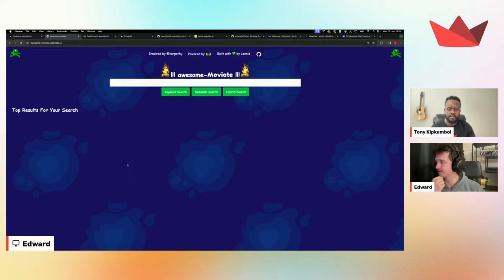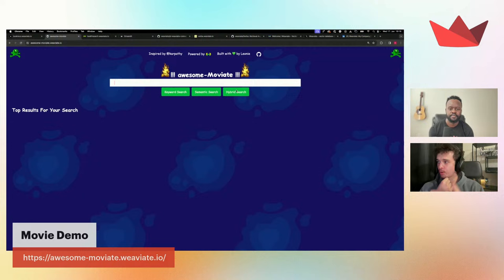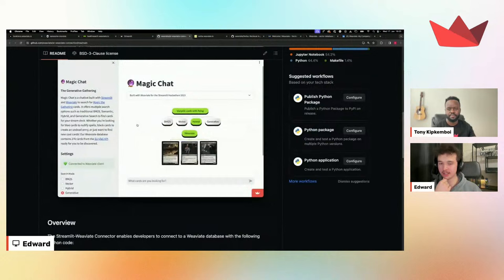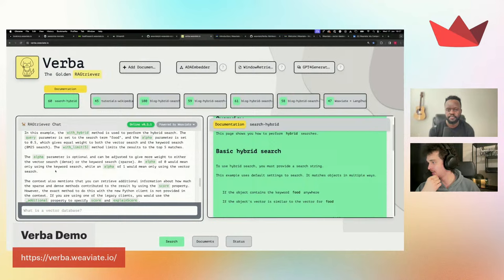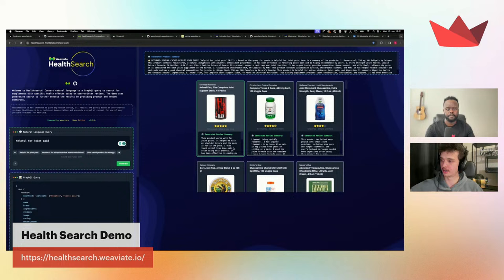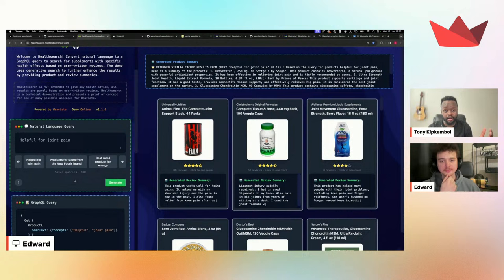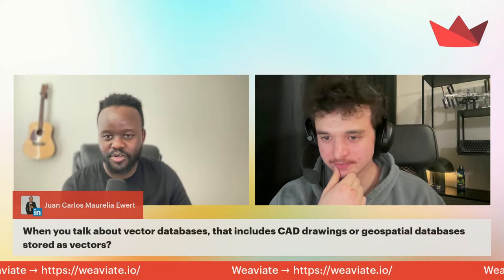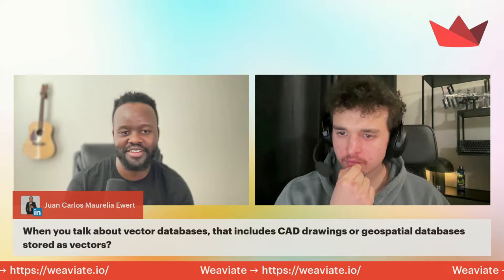Vectors and databases and retrieval, oh my!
Join @tonykipkemboi and @Weaviate's Edward Schmuhl, to explore vector databases and their impact on the AI landscape.

📅: Wed Jan. 17, 2024, 10 a.m. PT